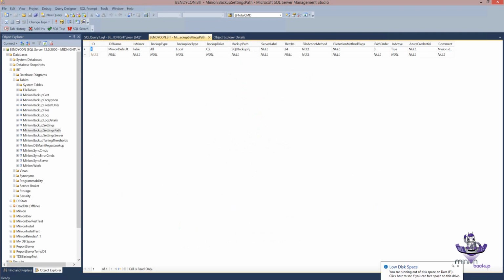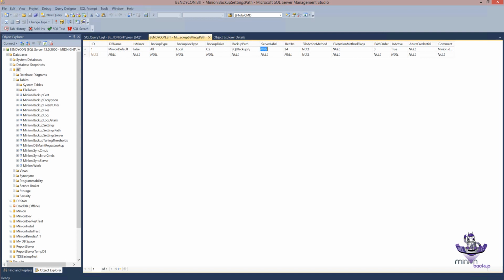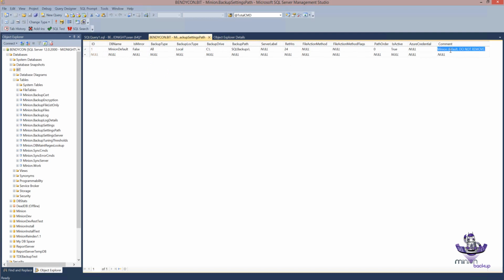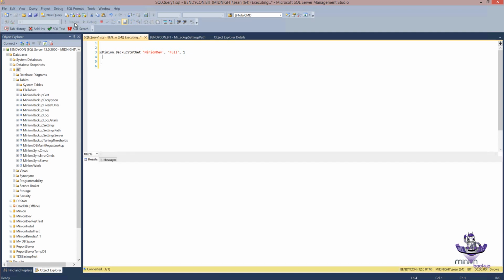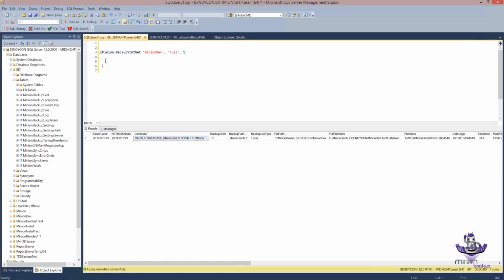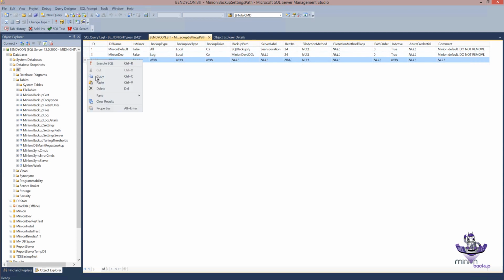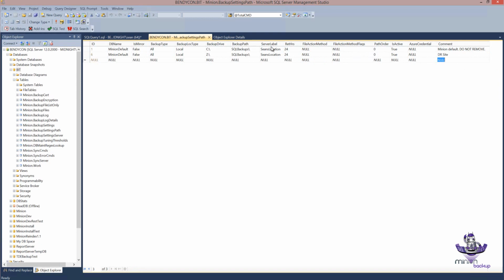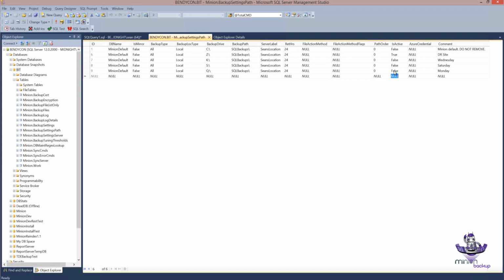Minion Backup: Path Basics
One of the coolest aspects of MB is how it handles your backup paths. There are some really cool options for configuration and it even helps you with your DR scenarios. We've thought through so much here that we know you'll love it too.